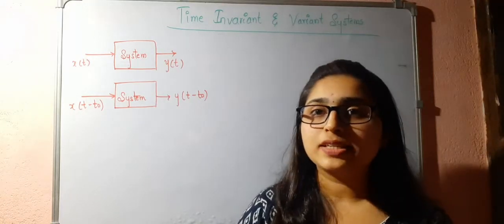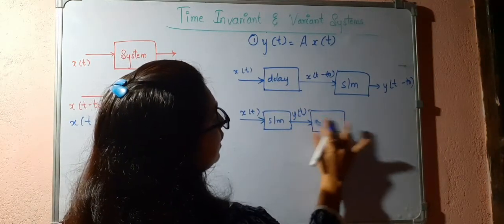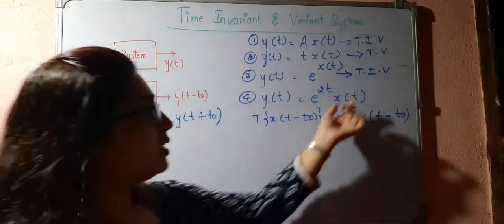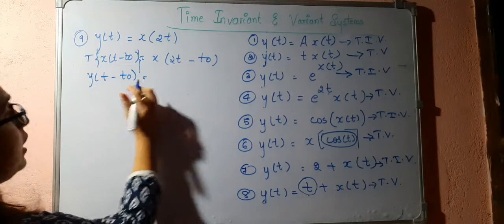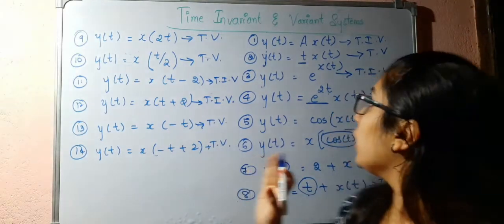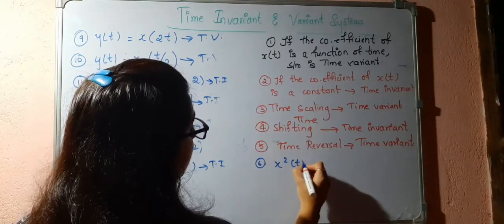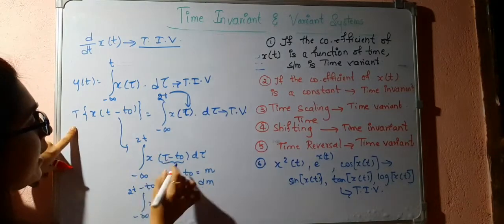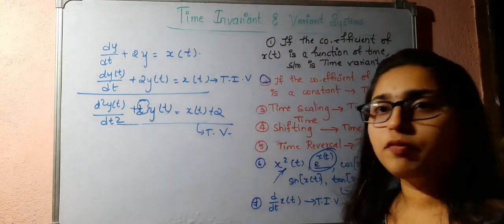Time Invariant and Variant Systems-Lecture 38